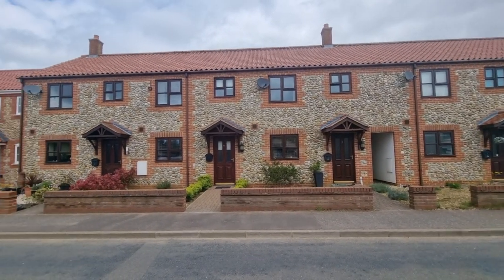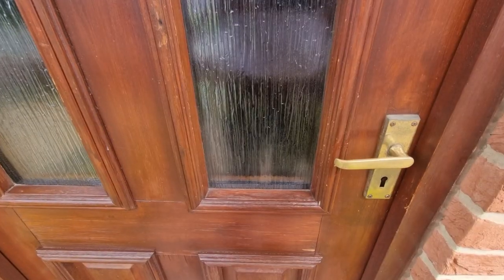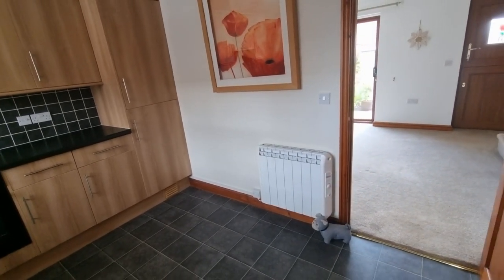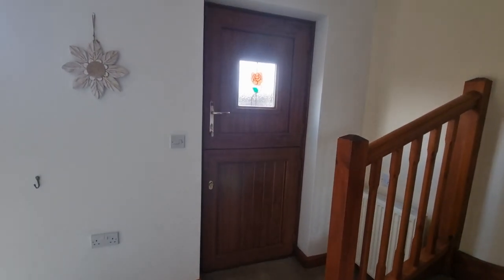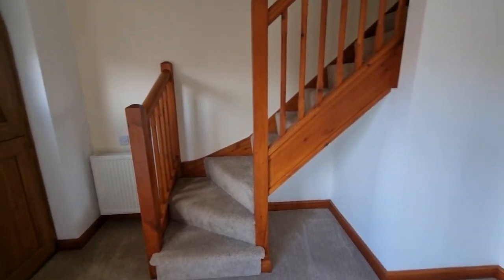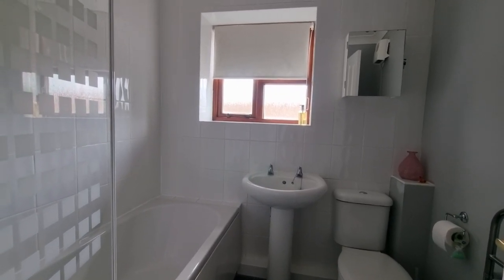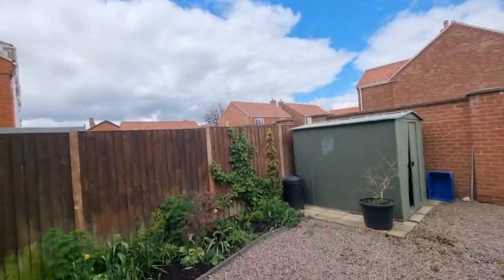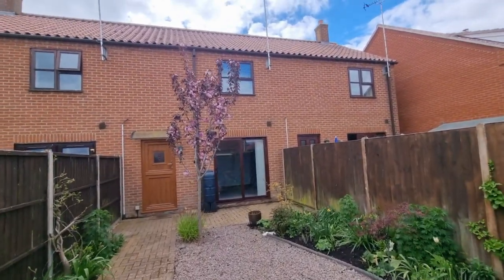HOUSE TOUR UK Modern mid-terrace cottage for sale. Gayton, Norfolk with Longsons Estate Agents.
NOW SOLD!
Coming to market with an asking price of £189,950.  Well presented, two bedroom mid-terrace cottage in the popular well serviced Norfolk village of Gayton. The property offers gardens, two parking spaces, cloakroom with WC and double glazing.